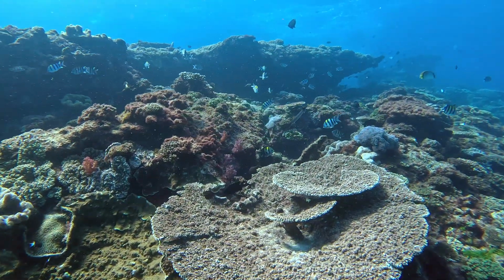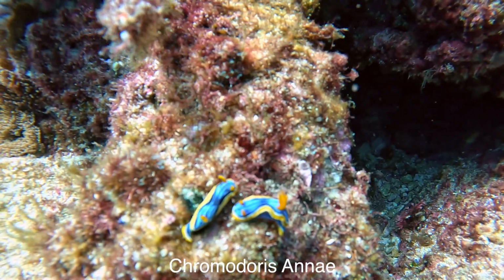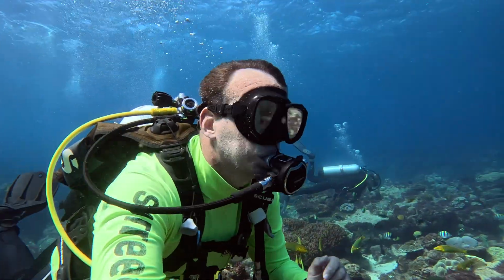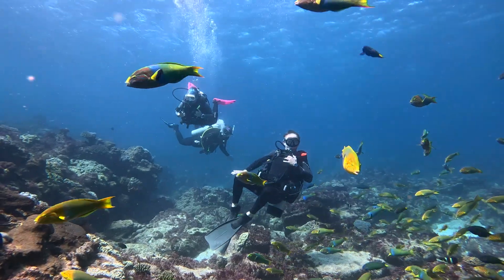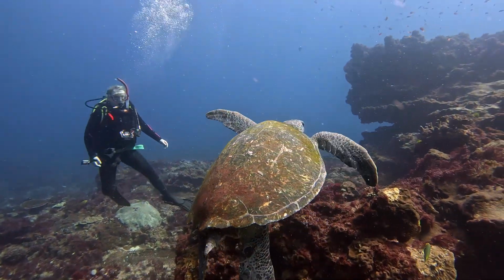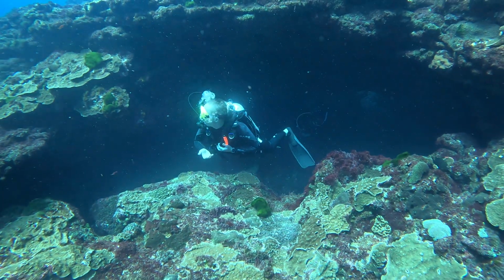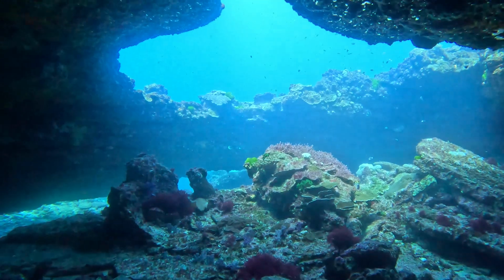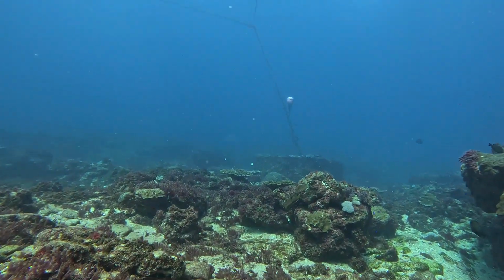Scuba Diving FLINDERS REEF - South East Queensland's Most POPULAR Reef 🇦🇺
In this episode, Mark is joined by fellow Sunreef Mooloolaba crew members, Zane, Hugo and Dan, as we take Wild One down to dive South East Queensland's most popular coral reef, Flinders Reef!

Mark is guiding the awesome group of divers including Amy & Kelly, who did their PADI Rescue course with him last year.

Flinders Reef is a small isolated reef near Moreton Island, 5 kilometres (3 miles) north-east of Cape Moreton in South East Queensland, Australia. It has the highest number of coral species of any subtropical reef system along Australia's east coast and is the nearest true coral reef to Brisbane.

To book onto this amazing dive trip look no further than Sunreef Mooloolaba and book Plus you will most likely dive with Holly or Mark!

Join us on the first Blue Horizon Diving Trip! We are going to be taking a group of awesome divers to Bali from 28th October - 4th November 2023. To be part of this epic trip book